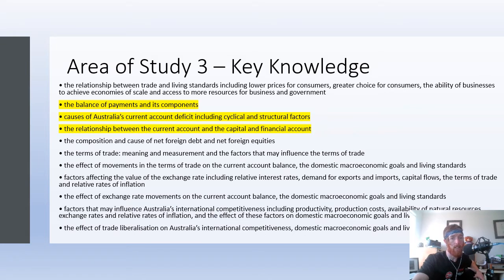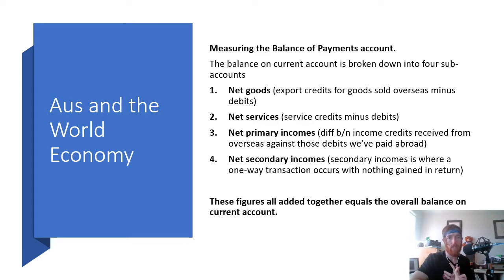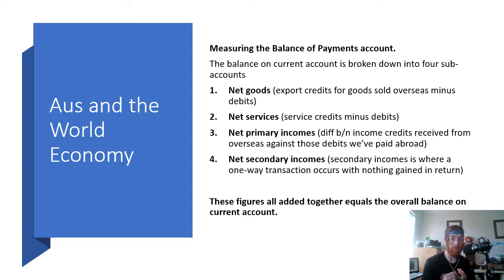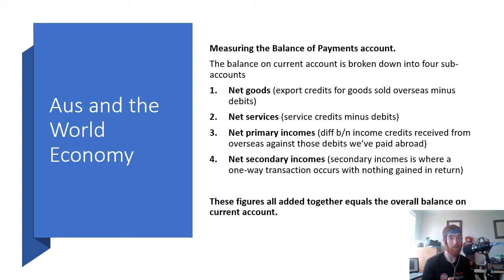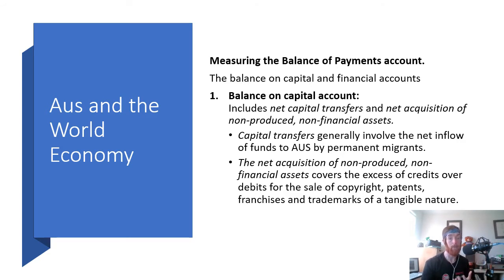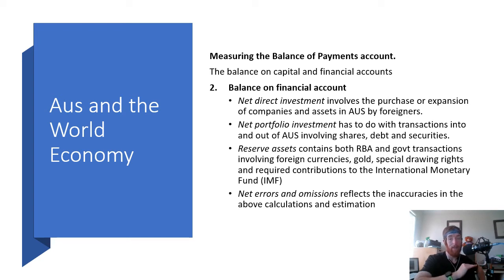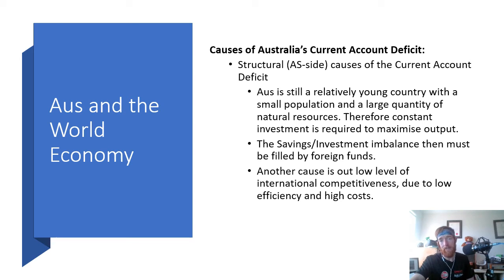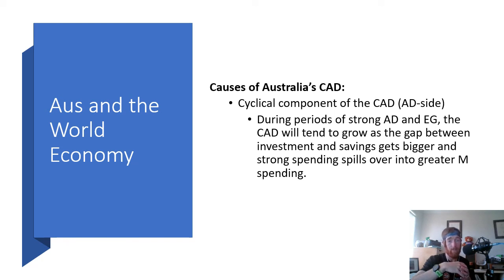Unit 3 AOS3 Economics - Lesson 2 - Balance of Payments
for all your VCE Economics needs.